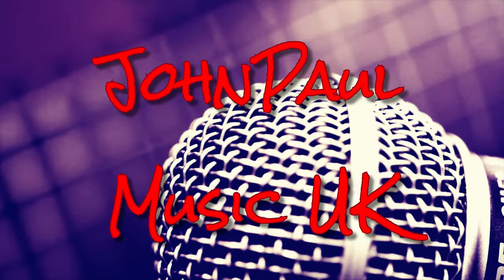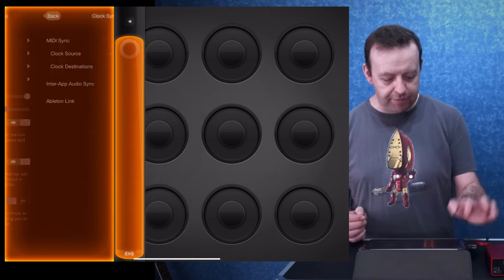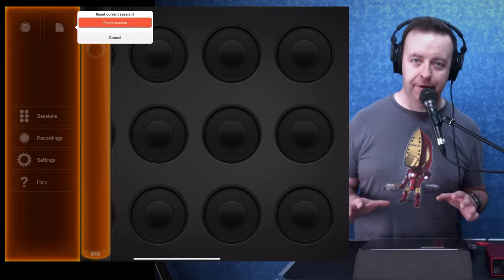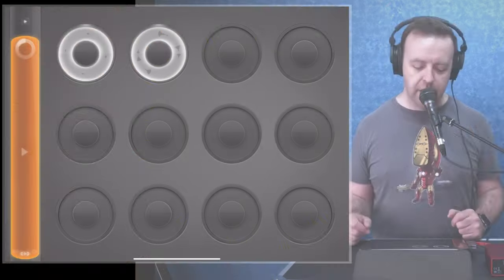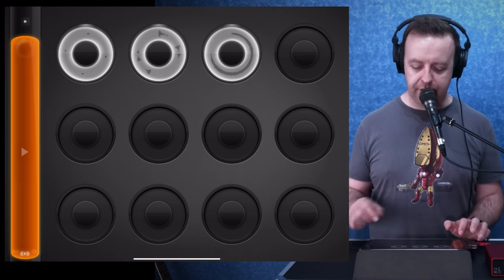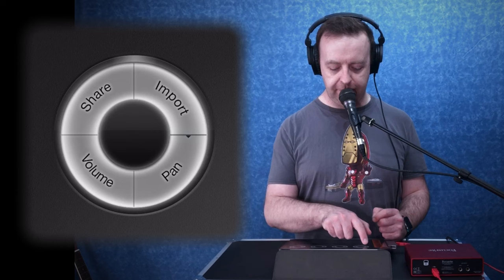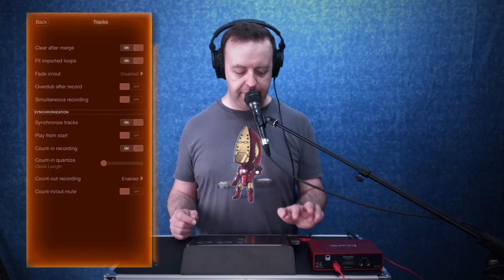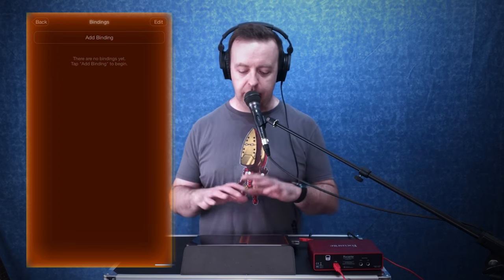Loopy HD - FULL App Tutorial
In this video we go over the app Loopy HD and show you how to set it up and use it for live performance.

DISTROKID